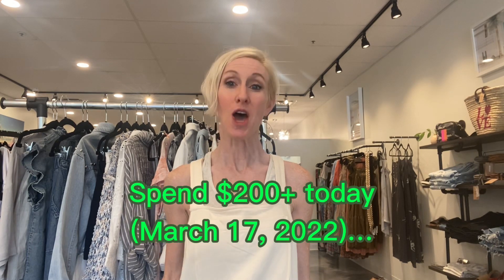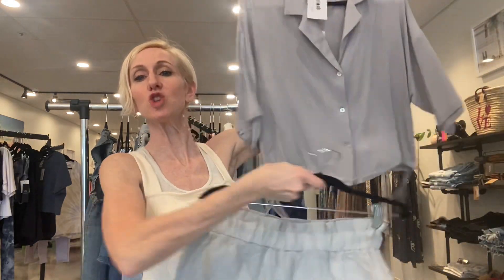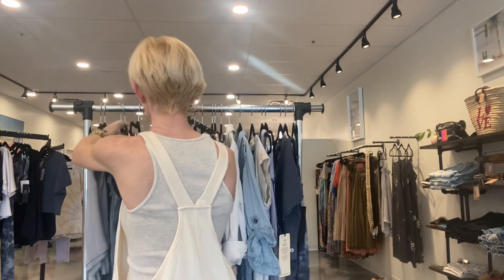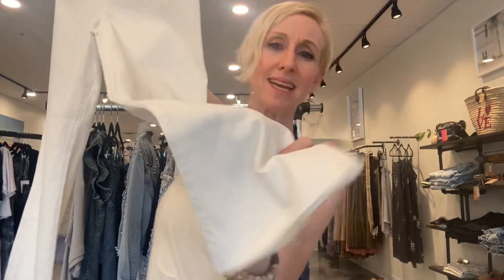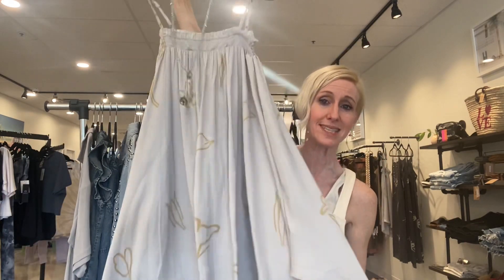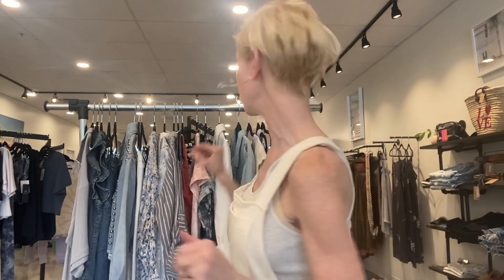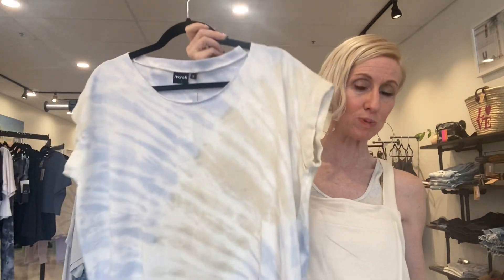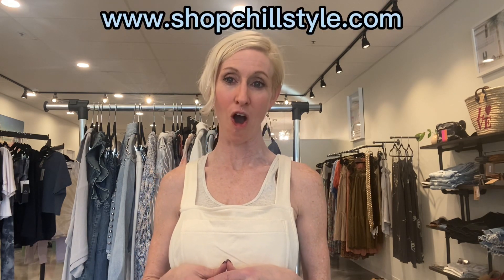How We Do St. Patty’s Day at Chill Boutique!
Happy St. Patrick's Day, friends! In today's video, tune in for a quick look at my latest faves at Chill Boutique, hot out of the box! Matching sets, summer dresses, dreamy denim, adorable activewear and more... now is definitely the time to start building your perfect warm-weather wardrobe! If you're watching this video on March 17, 2022, then you'll love the limited-time promo inside (applies only to orders shipped within the U.S.). Whether or not you're able to take advantage of this promo, you'll want to watch to get ideas for wardrobe building blocks!